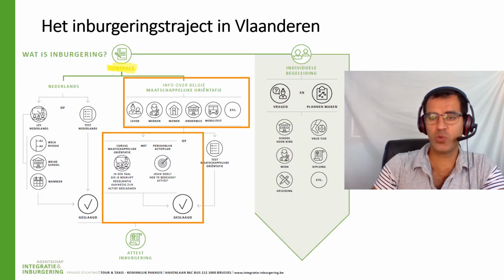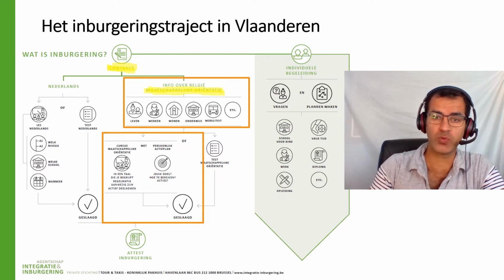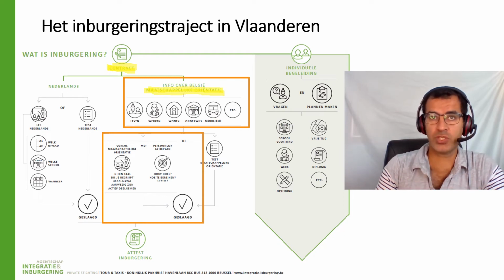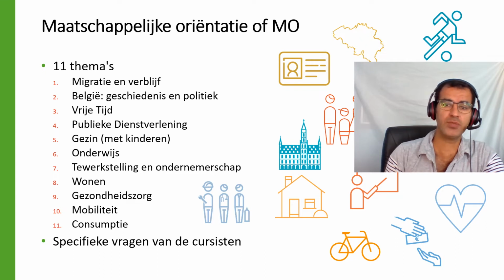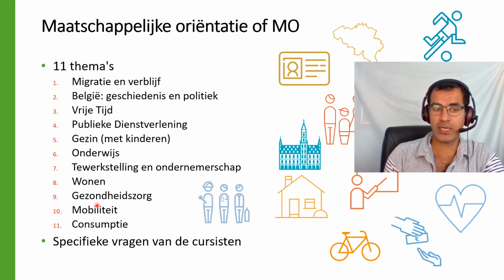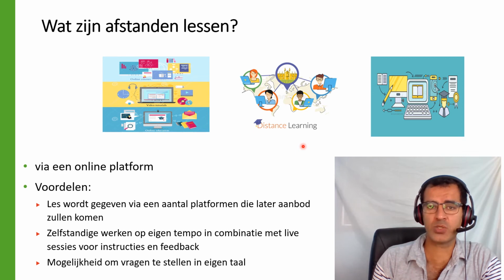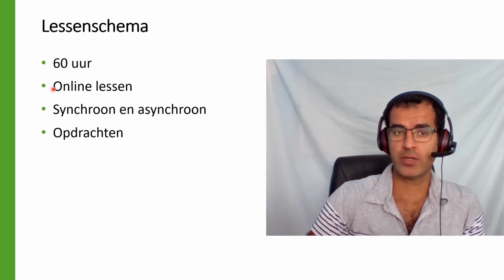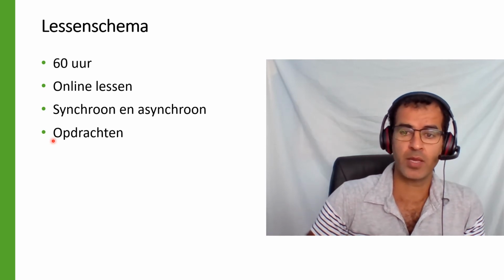Welcome to the Social Orientation Course